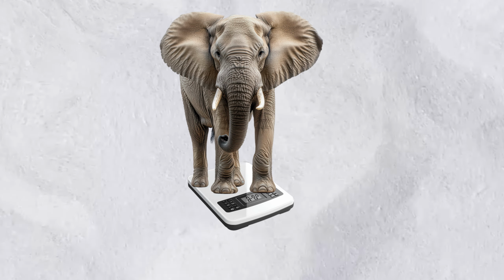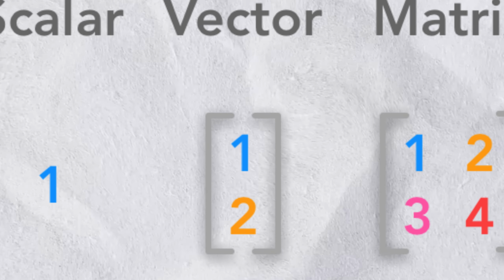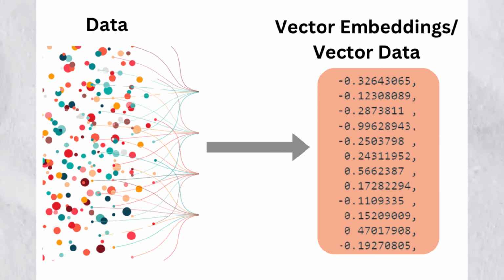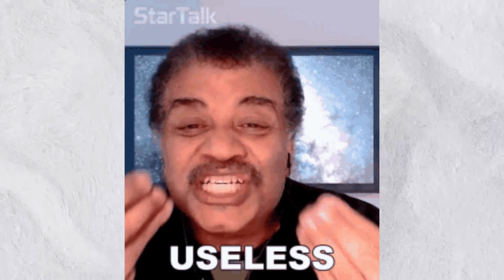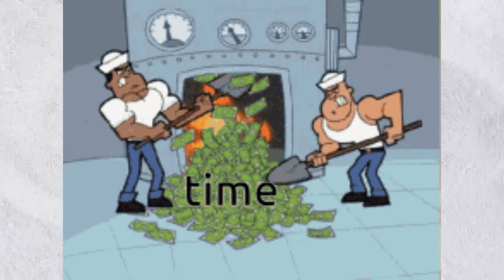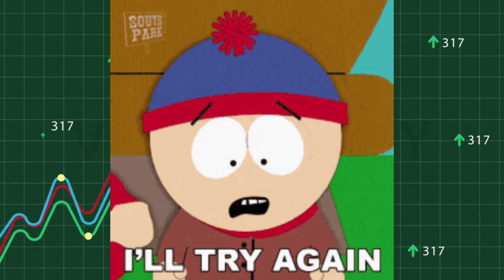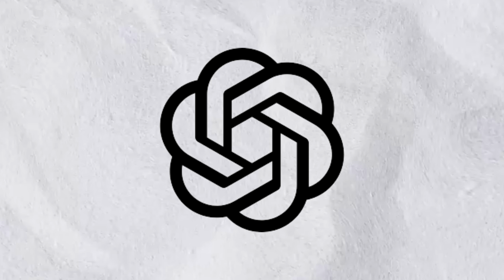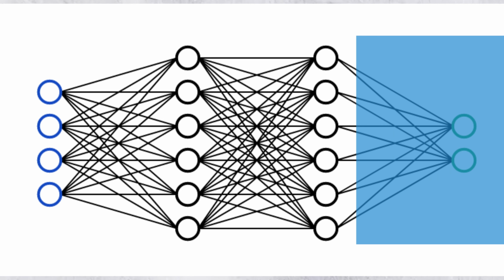How AI works explained in 10 minutes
How AI works, i will explain the math and how you can make your own.